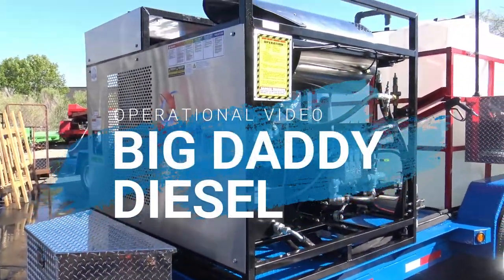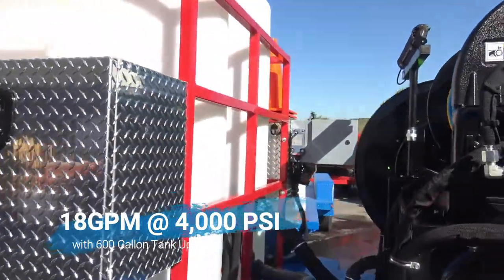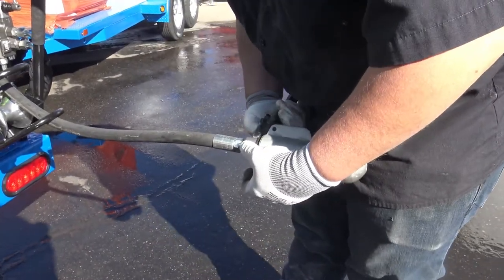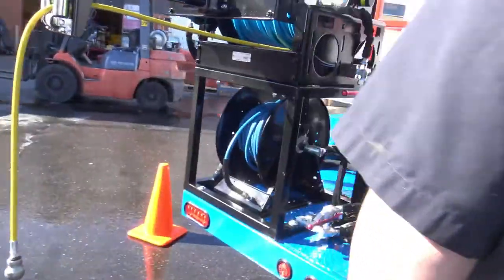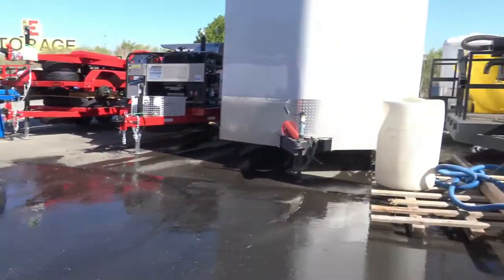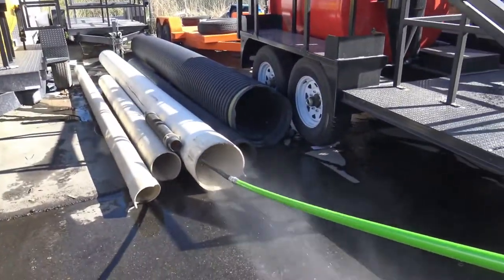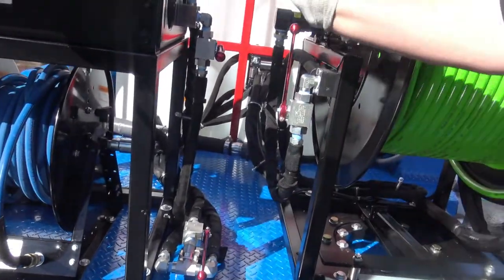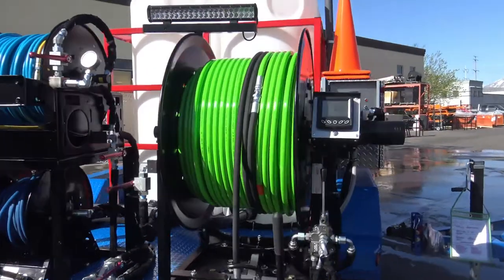1840 Hot Water Diesel Trailer Jetter Operational / Overview 18GPM @ 4,000 PSI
Walk around with Mo as he points out the features of this customized hot water diesel trailer jetter operating at 18GPM @ 4,000 PSI. He'll demonstrate the cleaning power if this powerful drain cleaning machine as well as point all the details of the equipment's included accessories and the upgrades this customer purchased.

Standard inclusions for the BIG DADDY DIESEL JETTER:
56HP Kubota Turbo Engine
18GPM @ 4,000 PSI
Trailer Size 5’x14′ Deck
Tandem Axle, Powder Coat
Axle Rating 2 x 5000lb

For more information click the link above or give us a call toll-free at 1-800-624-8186.